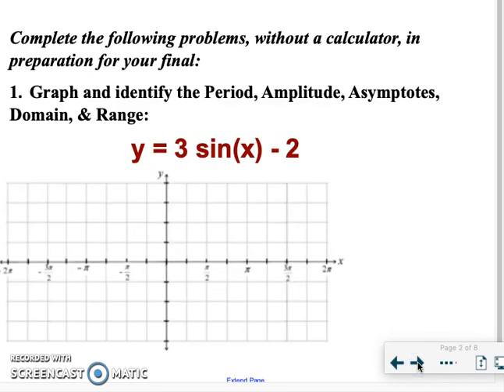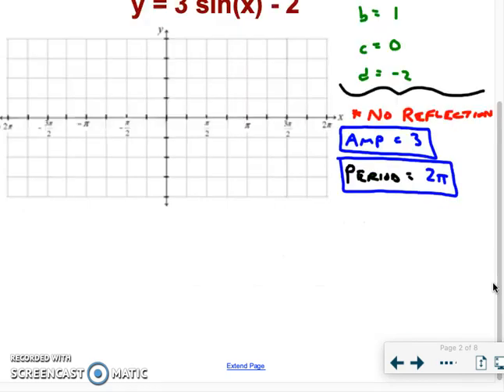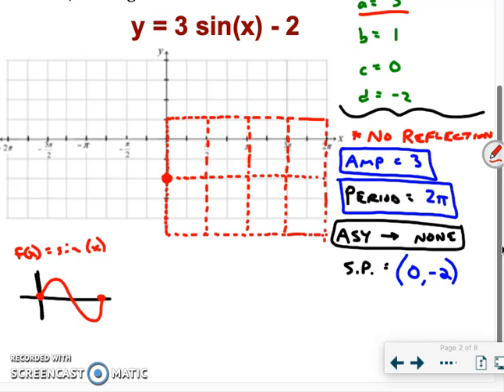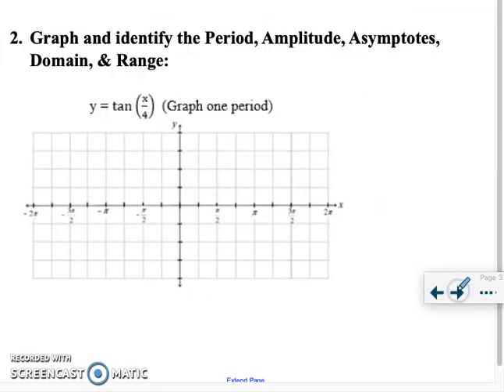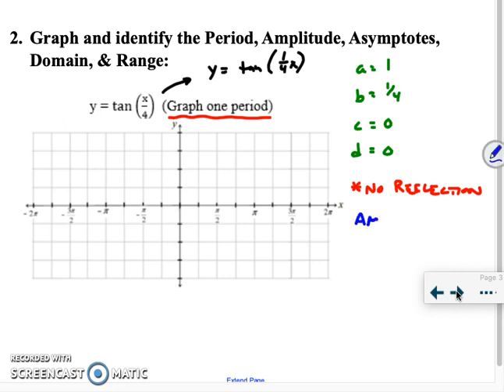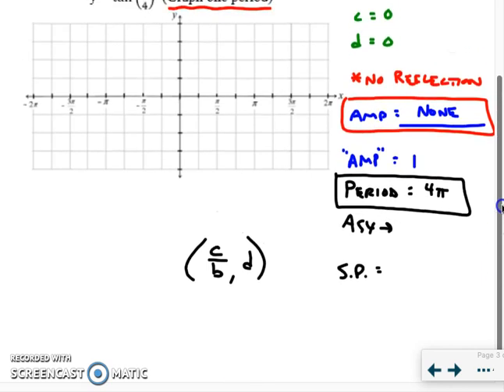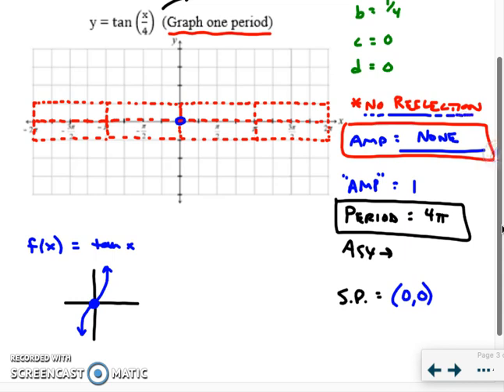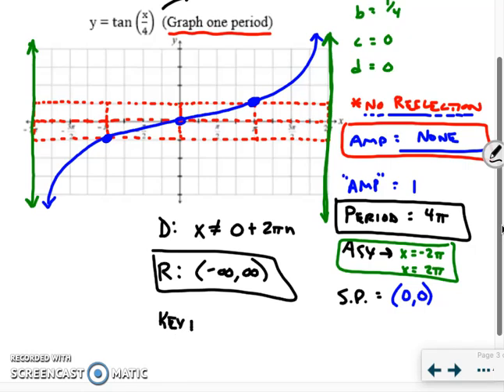Honors Pre Calculus - Sem 2 Performance Final Review Session - part 1